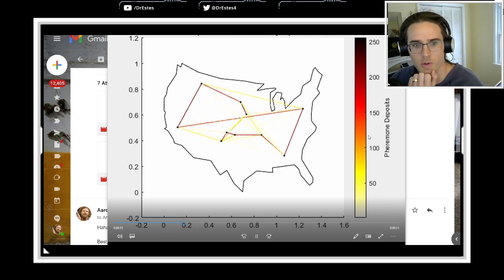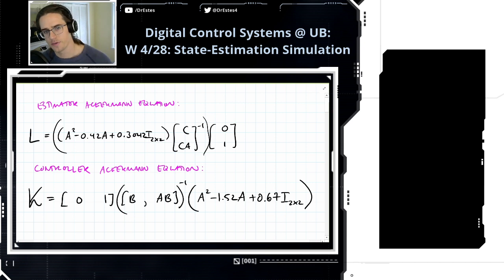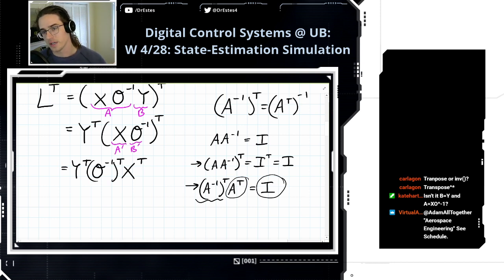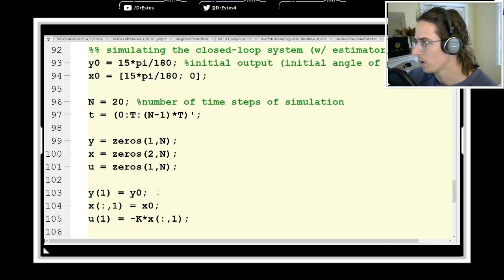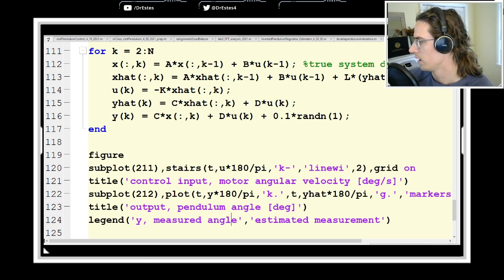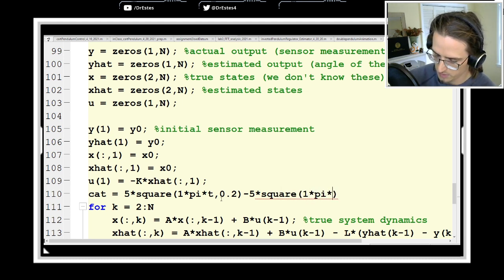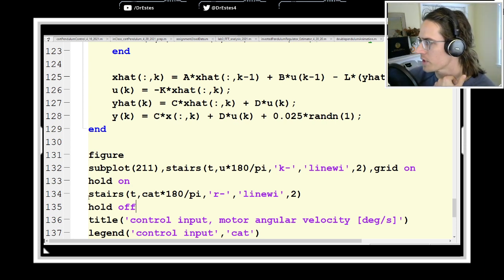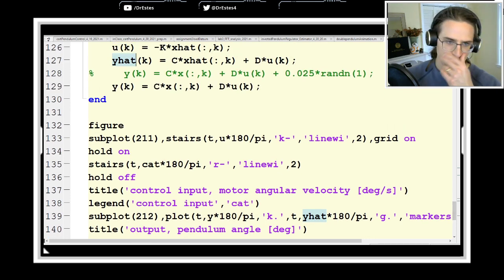Digital Control Systems (4/28): Prediction State Estimation SIMULATION